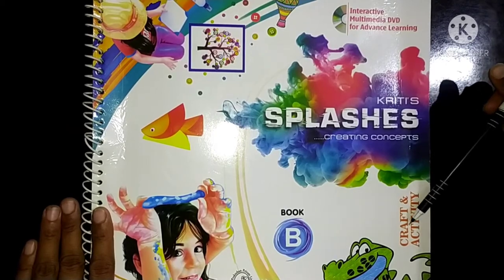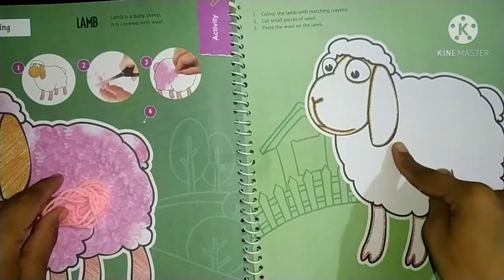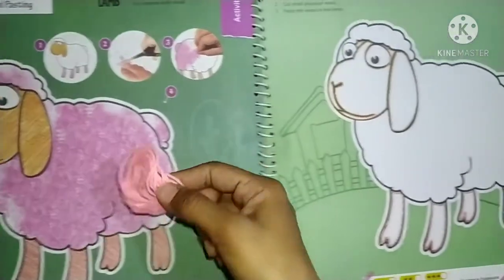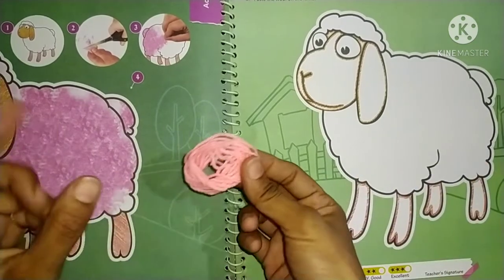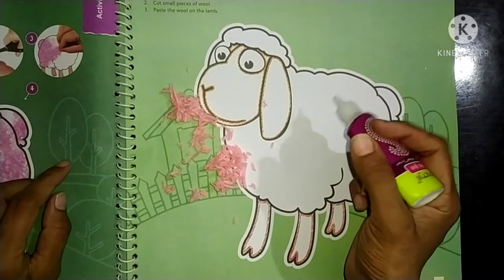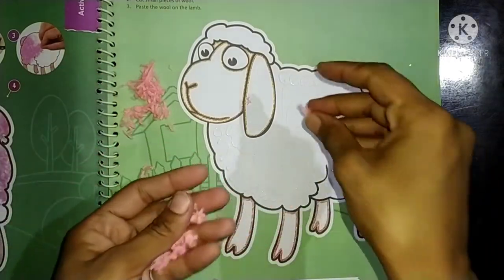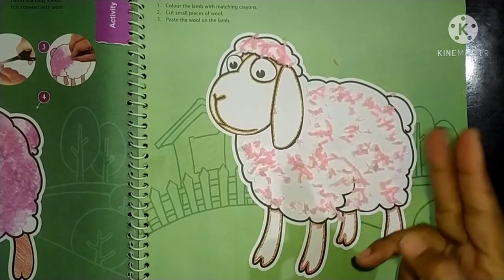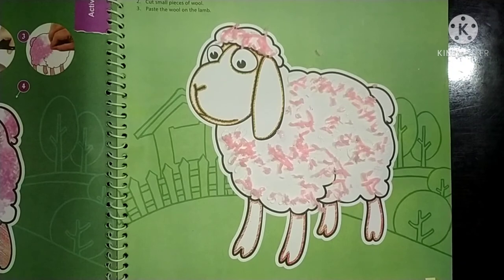Class-LKG| Craft and Activity (Wool pasting)